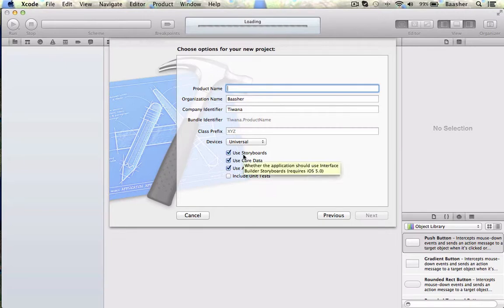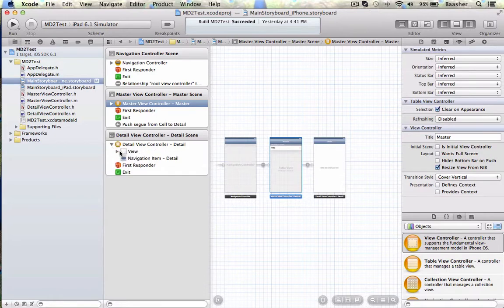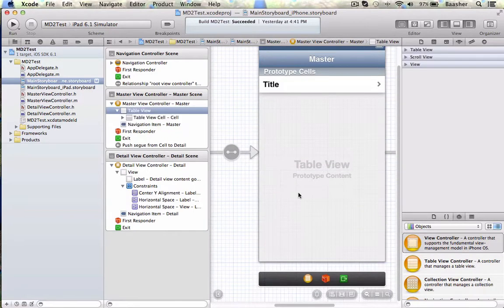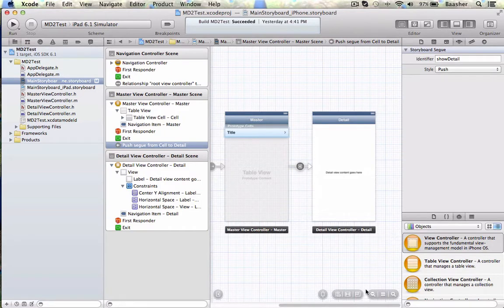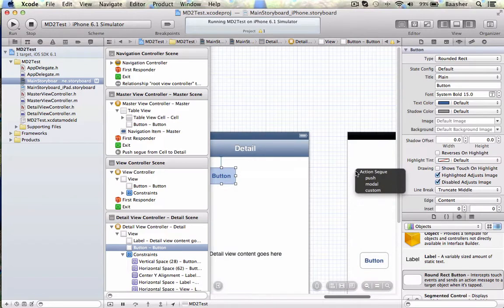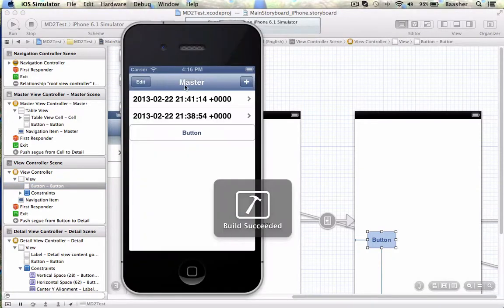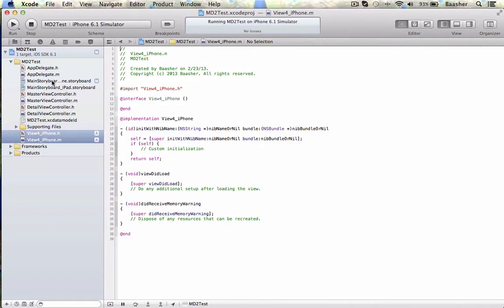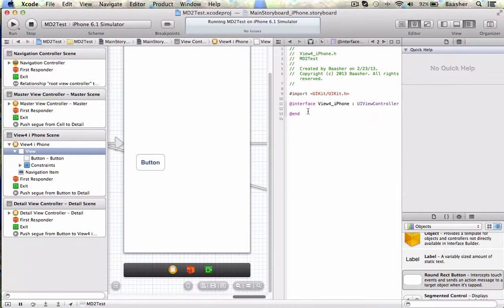iPhone iPad Programming Part 14 - Storyboards